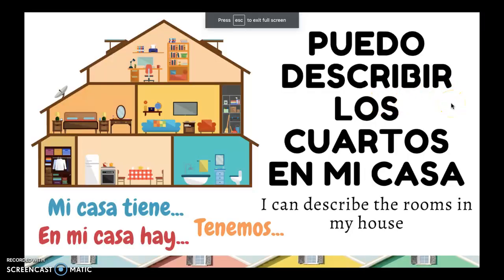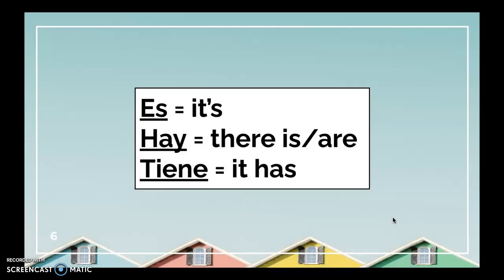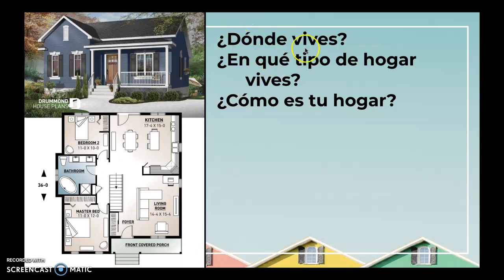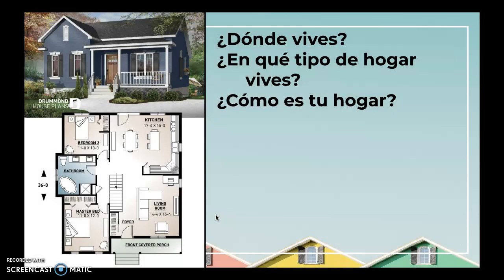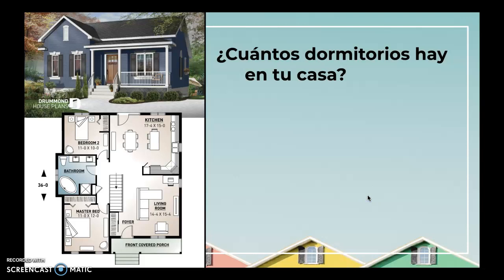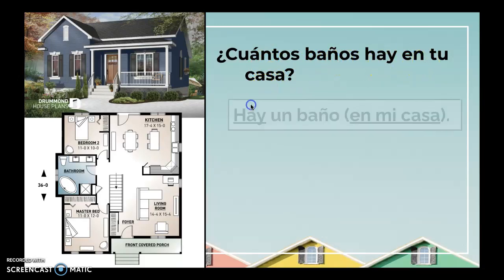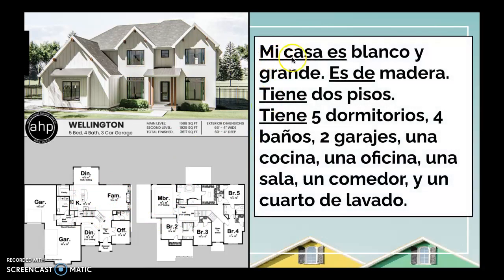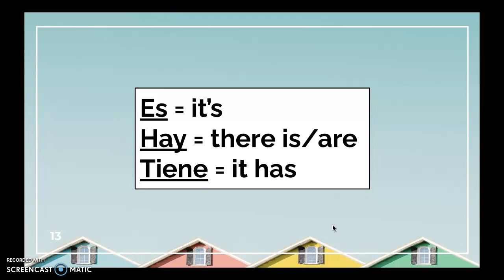Describing the rooms in my house